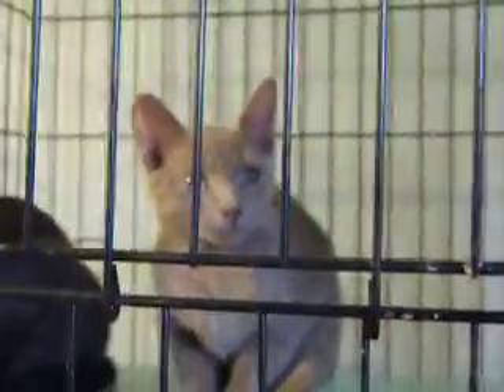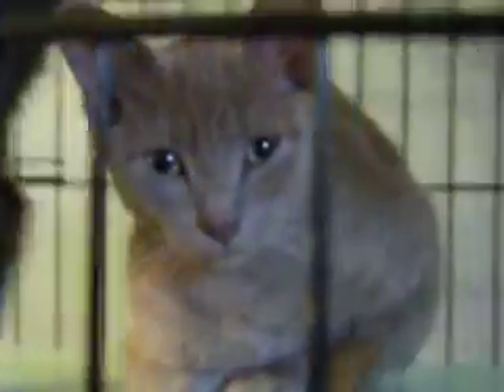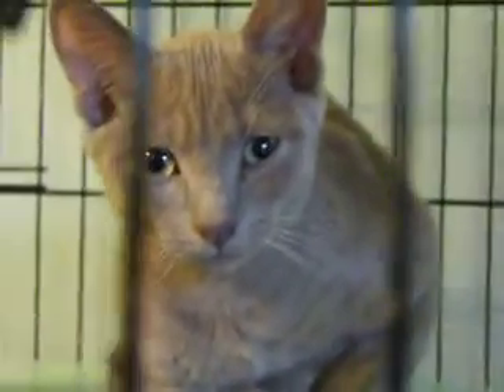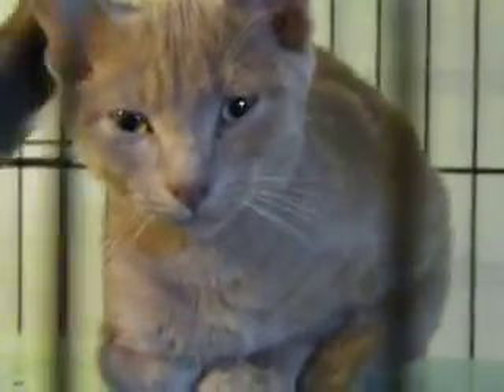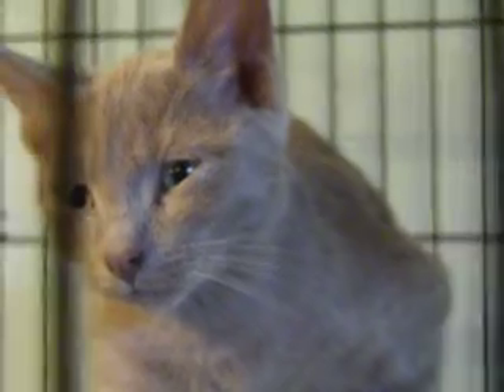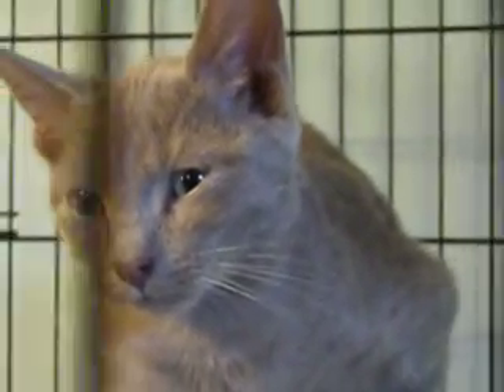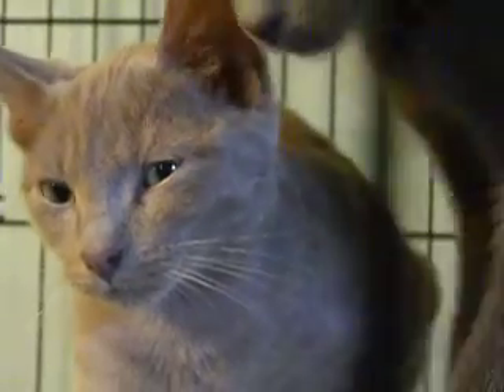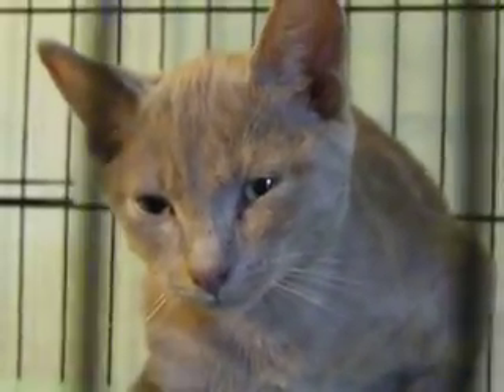VidKittenTucker.mov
Kitten Tucker - Oriental breed with most unusual coat color.  Taupe is the closest we can come.  Not tan, not gray, but something in between.  But at whatever name you give his color, this is one of the most handsome older kittens we have ever seen.  And he's a nice, friendly boy, too.